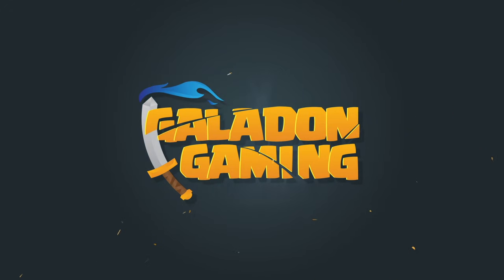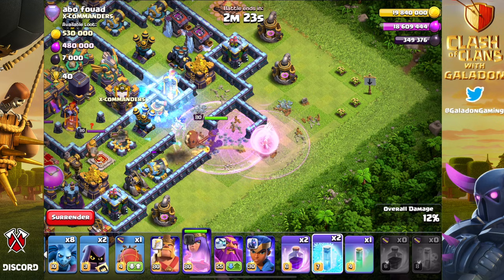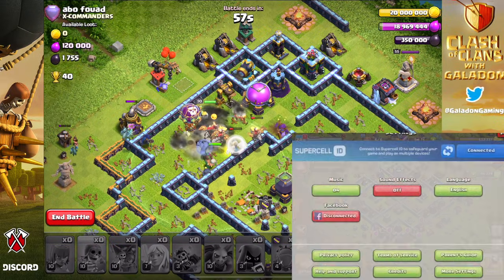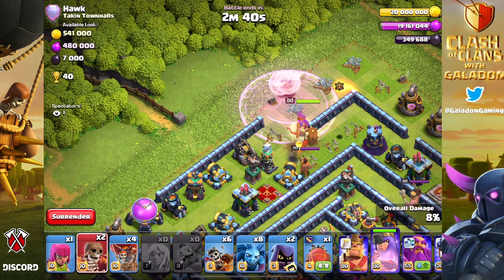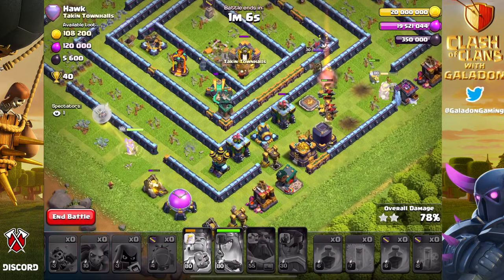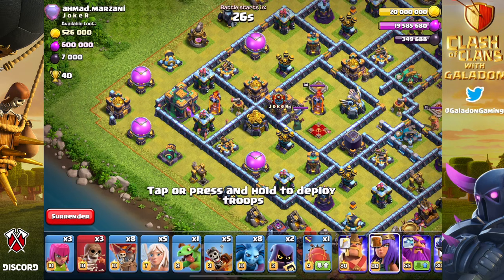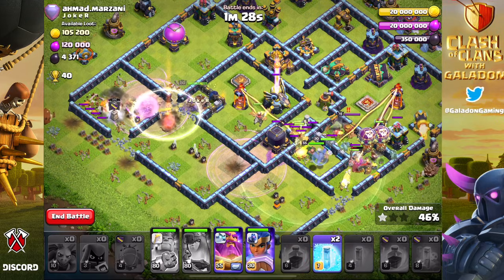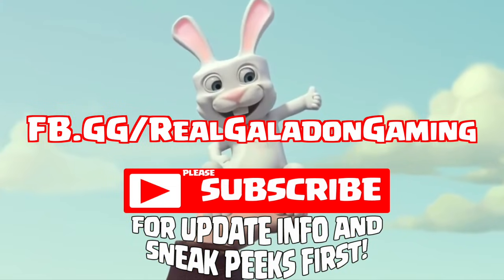What Happens When You COPY The Top Attack in Clash of Clans?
I COPIED The TOP Attack in Clash of Clans - DID IT WORK?